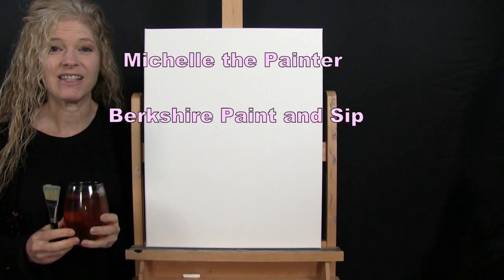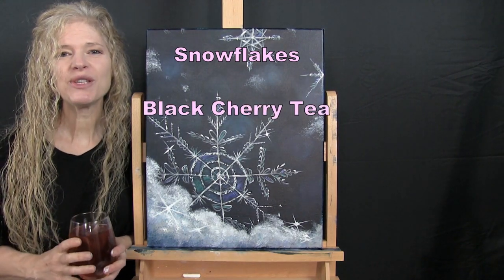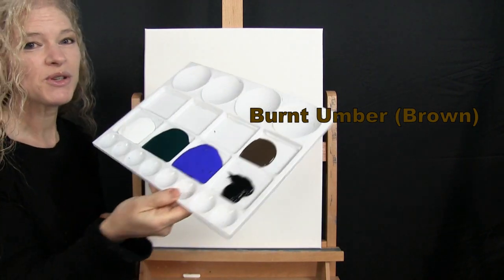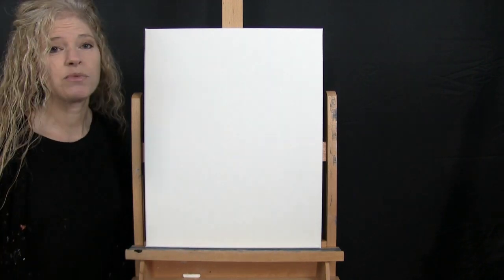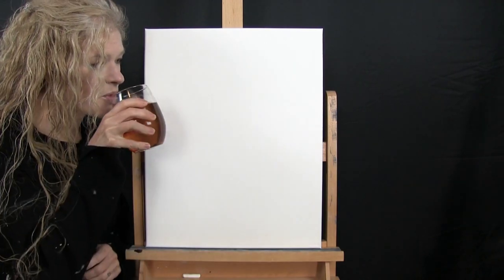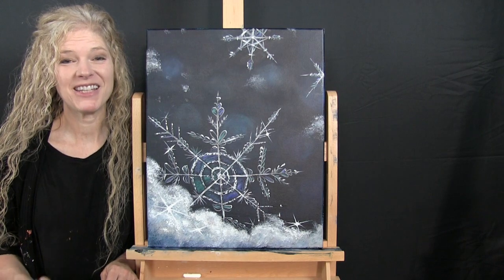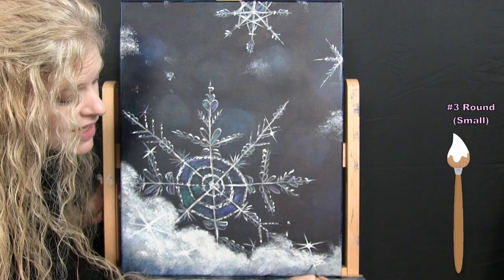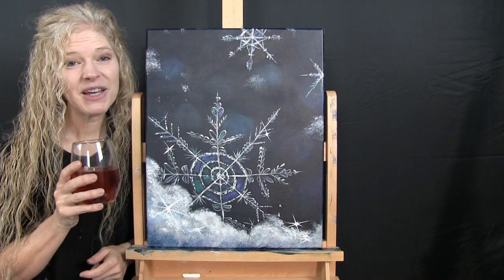How to Draw and Paint SNOWFLAKES - Paint and Sip at Home - Easy Fun Beginner Acrylic Painting Lesson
PAINTING VIDEO DESCRIPTION – Looking for an easy winter painting idea? Want to do a fun seasonal DIY project? Let me be your acrylic art instructor as I teach you easy step-by-step instructions throughout this fun beginner art video as you learn how to paint snowflakes and learn to paint snow—a cool, crisp and chilly painting “SNOWFLAKES” with acrylic paint. Ever heard the phrase “There are no two snowflakes alike”? Well, do know why that is? I had no idea until I thought about painting snowflakes close-up and was looking for artistic inspiration and wondered if there was really any truth behind this iconic saying. So, using my Google skills, I learned that a man named Wilson Bentley took over 5000 photographs of snowflakes using a microscopic-bellows camera and learned that none of the snowflakes were identical. Science then figured out that snow crystals are temperature sensitive and will change in both shape and design as they fall from the clouds being exposed to fluctuating temperatures, making it impossible for two to be exactly alike. This got me really excited about doing this painting because snowflakes are all about geometrical designs, and, because there are infinite design possibilities, each of us as artists will have a total creative license to paint the snowflake in any shape and design we want! I’ve mentioned this a few times during my art tutorials that I really enjoy painting shapes, lines, patterns and designs. It’s very relaxing for me and feels effortless. That’s probably why I find some artists’ artwork to be mesmerizing, such as, Paul Klee, Henri Matisse, Kazimir Malevich, Wassily Kandinsky, and Piet Mondrian, just to name a few. So, if you enjoy Christmas, snow, snowflakes, magical colors, ice, icicles or drawing shapes and lines, then join me and learn how to paint a closeup of a snowflake in the snow. The painting process for this beginner art lesson is so simple. In the first step to this acrylic art lesson, you’ll learn how to paint a background using wintery colors in order to capture the magic of the oncoming winter season. Then you’ll learn how to paint a close-up view of snow using a simple stippling of dabbing technique. The you’ll learn the first step to painting a snowflake by using a base coat to draw a design using simple geometric shapes, such as, triangles, circles, squares and ovals. Then you’ll add texture and form to the snowflakes with highlight and shadows to the edges, giving it a 3-D appearance like a photograph. Then you’ll add some color to the inside of the shapes, to make them look like panes of glass, or crystals reflecting a prism of rainbow colors. The art lesson is so easy to follow, you’ll feel like it’s a paint by numbers. Have fun and create the perfect canvas wall art to spark the imagination. Not just the perfect Christmas painting or Holiday painting, but an easy painting for beginners. Using only 2 brushes, and 5 colors, you’ll paint like a professional and create the best canvas painting in the world! Have a date night, paint party, paint and sip event, or virtual paint night. Paint with gouache, oil paint, or watercolor, any medium will work! Paint just for fun or for art therapy. It's an easy art project for anyone. I hope you enjoy watching this YouTube art video and let's get painting and let's get sipping!

MATERIALS:
Canvas: 16x20 stretched primed canvas
Brushes: 1 inch flat bristle, #3 round synthetic
Acrylic Paint: titanium white, ultra-marine blue, mars black, burnt umber (brown) and phthalo green
Other: cup of water for washing brushes, paper towel for drying brushes

STEPS:
1. 1 inch bristle brush – Paint base coat for canvas with blue, green and black
2. 1 inch bristle brush – Finish background with white, blue, green and dark blue (made in step 1)
3. 1 inch bristle brush –   Paint 1st layer of snow with black, white and brown
4. #3 round brush – Paint base coat for snowflake design with gray (made in step 3)
5. 1 inch bristle brush – Finish fluffy snow with white, blue, gray and dark blue
6. #3 round brush – Finish snowflakes with white, blue, green and dark blue
7. #3 round brush – Sign with white